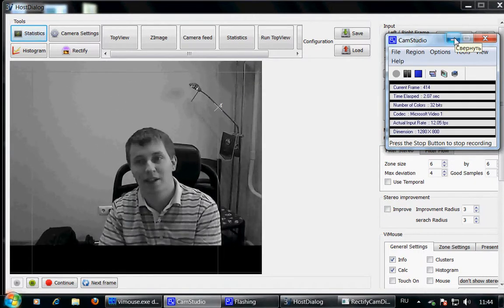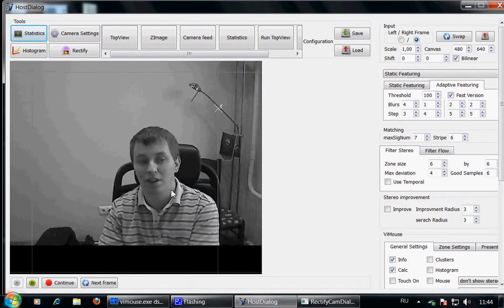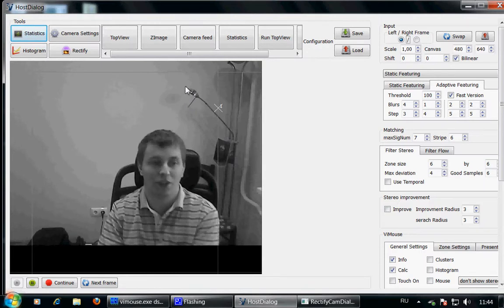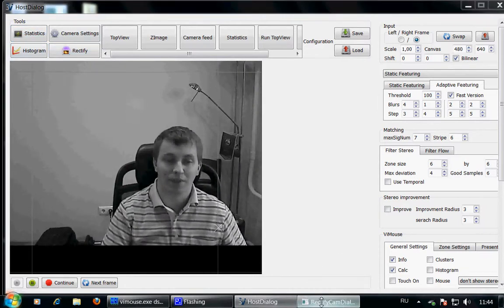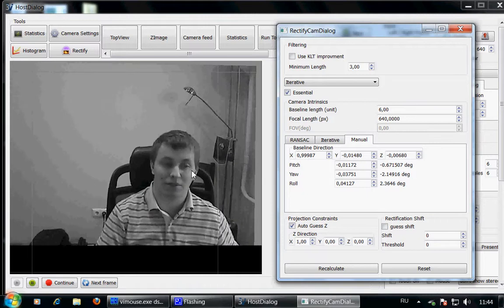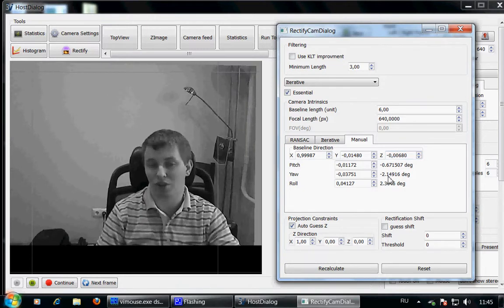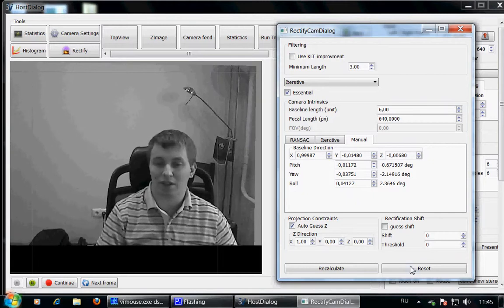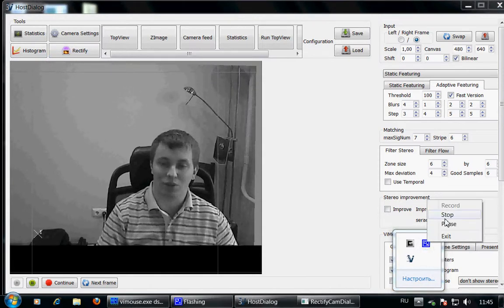3Vi CVS Screencast 1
Camera Alignment, position, roll, pitch, yaw estimation, rectification